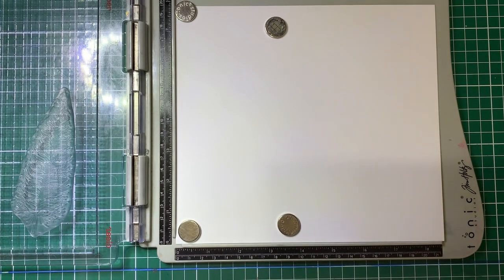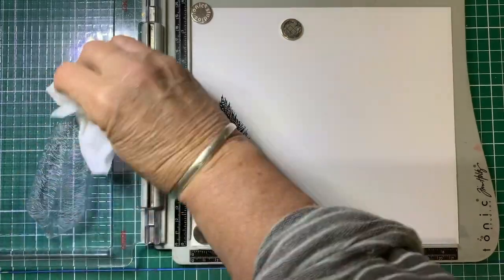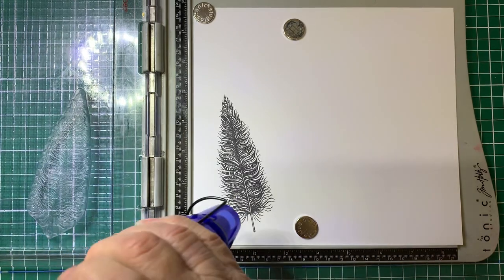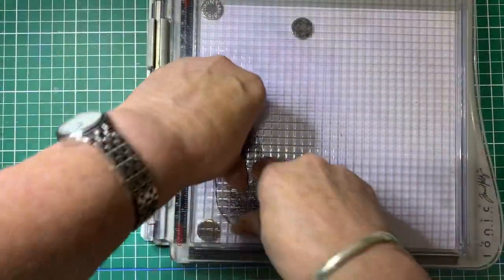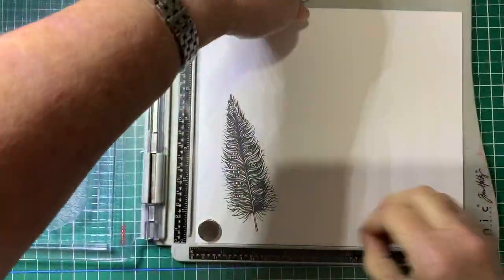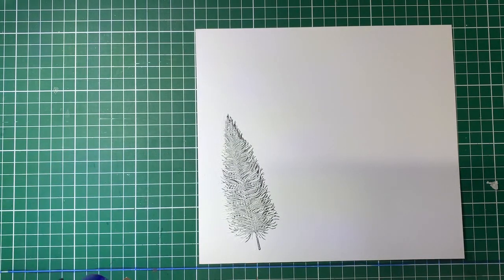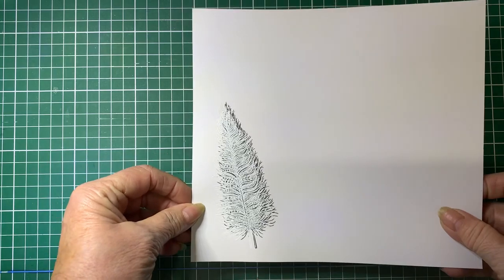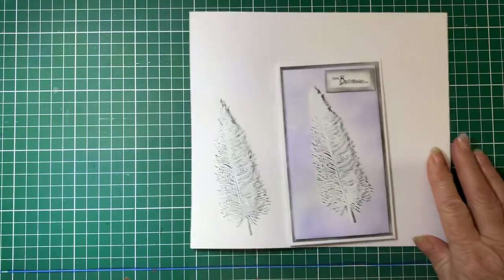How to create a shadow effect with the beautiful Lavinia Feather stamp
A quick easy way to make a shadow effect using stamps. I have used the Lavinia Feather stamp but any stamp can be used for this awesome effect.

A technique I had not seen before.
More than likely done by others but not that I have seen :)

I have been crafting for some time and while I have learned a lot there is still a lot to learn and with new techniques and products always popping up there is always something new to learn and I want to help you to learn and have fun with me along the way.

Join me on my journey into the land of the internet and craft along with me.

Please do join me on facebook page/s and share with like minded people your creations and your take on what you see in my tutorials.

and, or
Barossa Valley Crafts